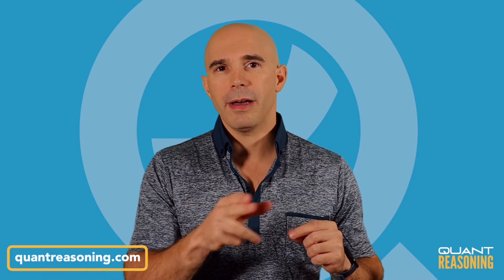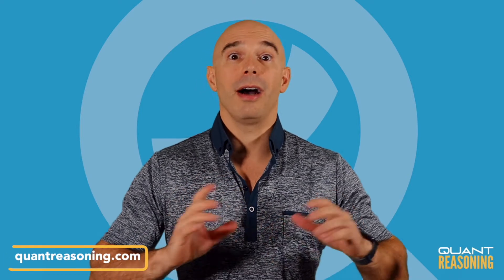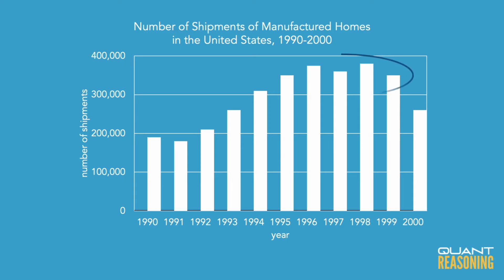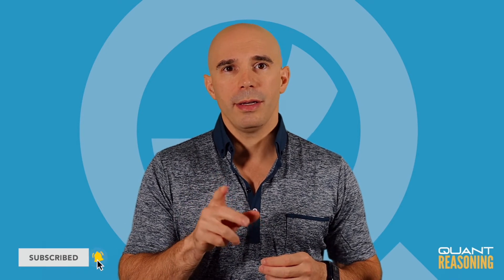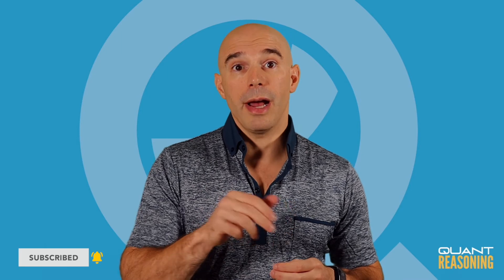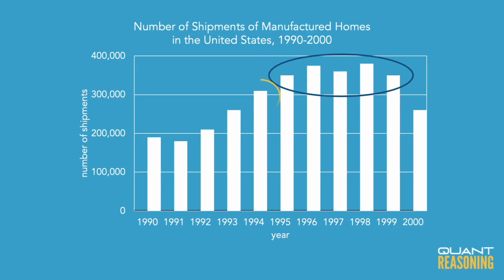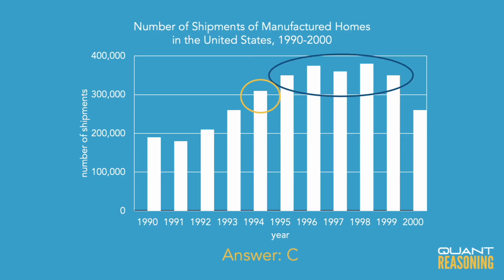According to the chart shown, which of the following PS00422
GMAT PS00422

According to the chart shown, which of the following is closest to the median annual number of shipments of manufactured homes in the United States for the years from 1990 to 2000, inclusive?